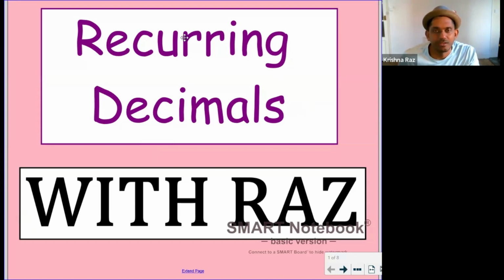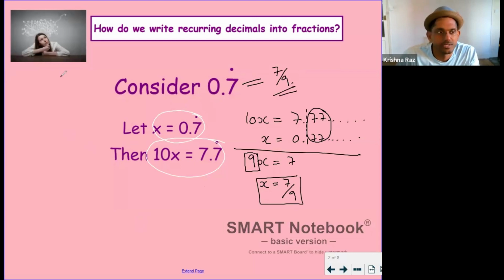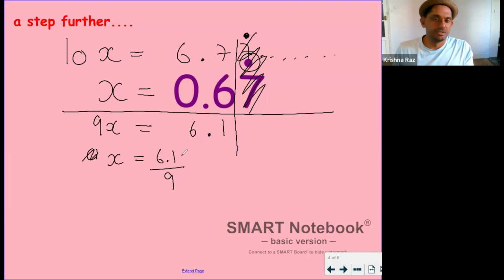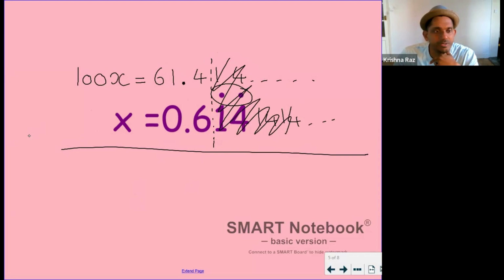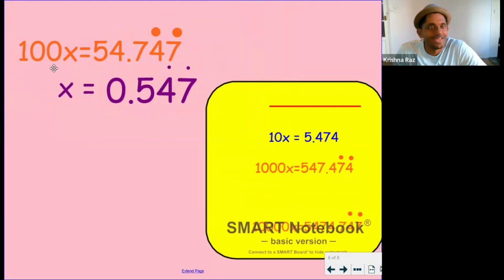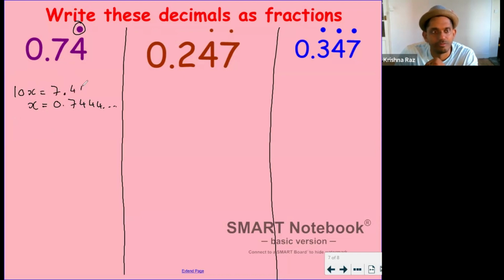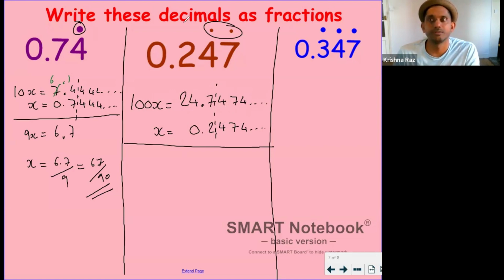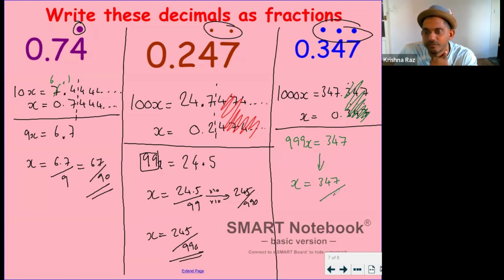Recurring Decimals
A tutorial on how to convert a recurring decimal into a fraction, complete with worked examples.